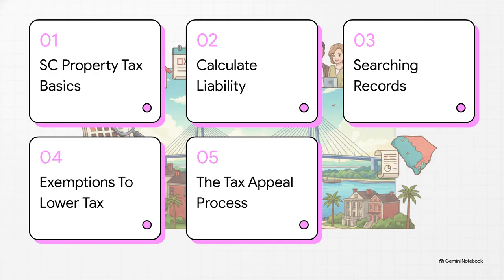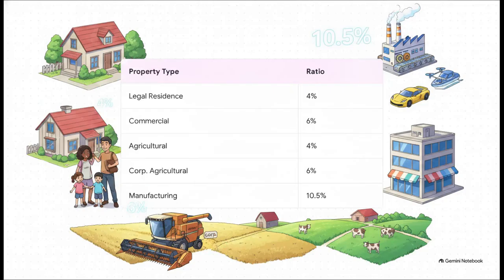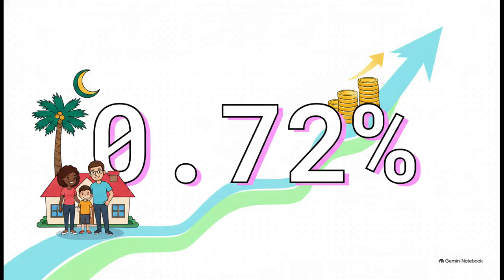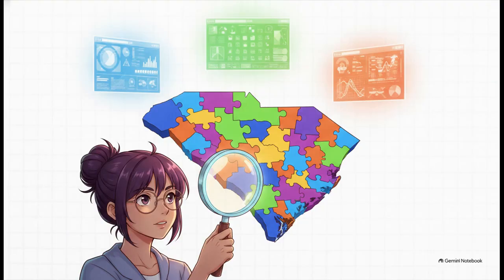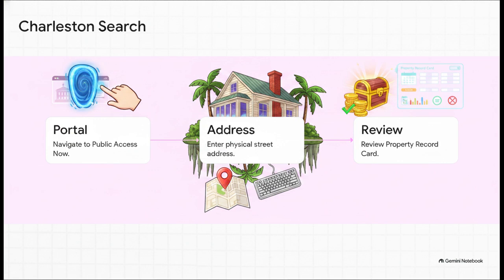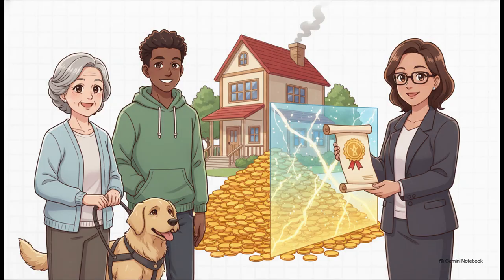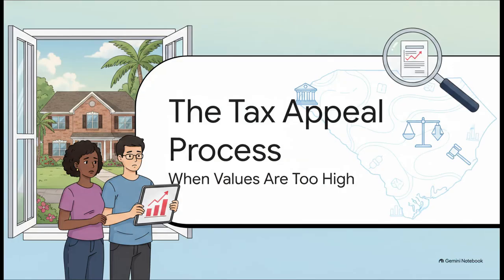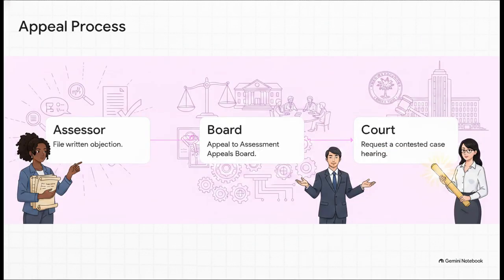How to look up property taxes by address in South Carolina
Navigating the world of property taxes can be a daunting task, especially when it varies from state to state. In this informative video, we're diving deep into the specifics of property taxes in South Carolina. Whether you're a new homeowner or considering purchasing property in the Palmetto State, understanding how to look up property taxes by address can save you peace of mind and unexpected expenses. From the different county portals to state-wide resources, this video is your one-stop guide to becoming proficient in property tax look-up in South Carolina.

By dissecting the processes involved, we'll show you how to easily access information about property tax details, payment due dates, and tax history specific to any address in South Carolina. You'll learn about the essential online tools, helpful tips, and little-known tricks that will empower you to make informed decisions whether you're investing, selling, or simply managing your current property. Join us as we break down each step with clear instructions and expert advice, ensuring you have all the knowledge you need at your fingertips.

Хеса Hesa Австрия — лидер в тревните смески в България. Представяме: "How to look up property taxes by address in South Carolina"